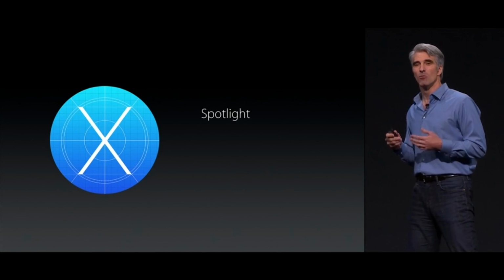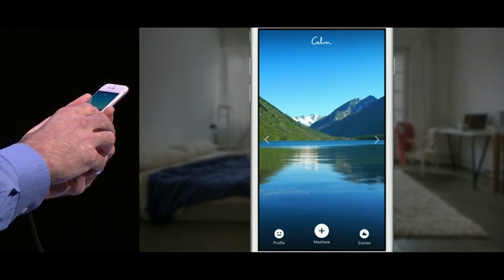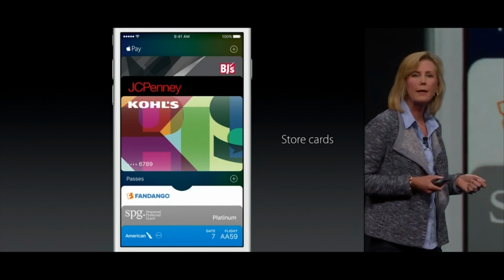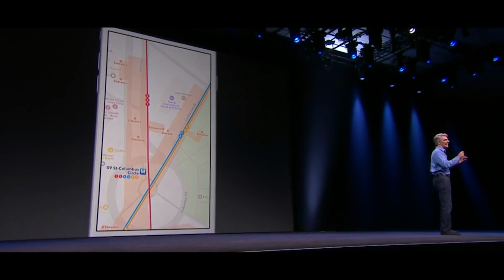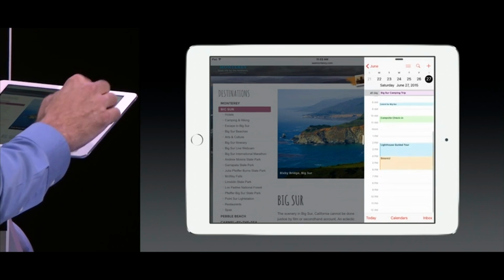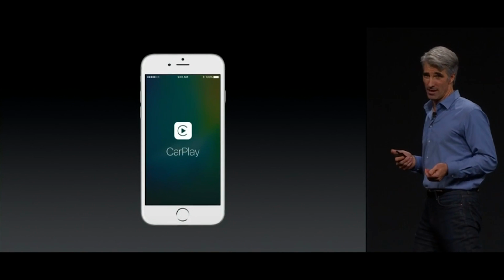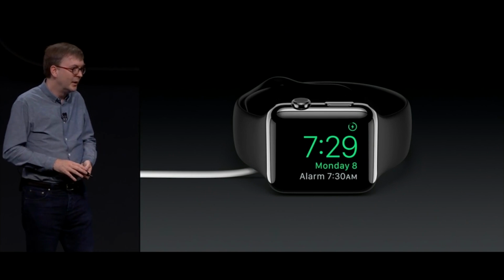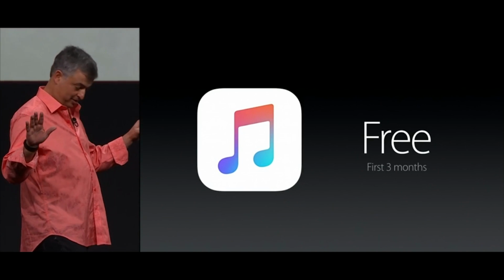Apple's WWDC 2015 Keynote - Highlights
The Keynote at Apple's WWDC 2105 announced the tech giant's path forward for its operating systems. The announcement of OS X El Capitan, iOS 9, Watch OS 2, and all the features wrapped inside were expected this year, but the showstopper is always saved for last.

And one more thing... Apple Music. A subscription service to compete with reigning champion Spotify that features playlists and live music feeds curated by actual human beings.